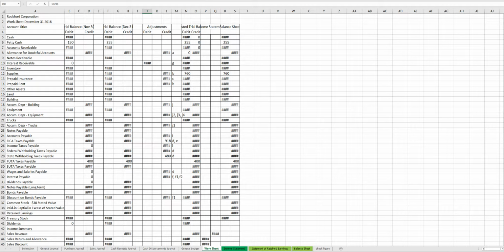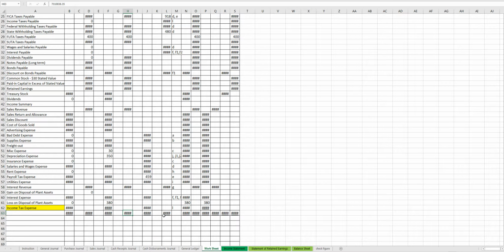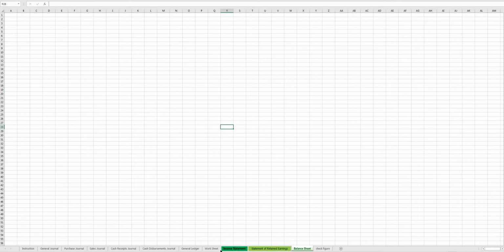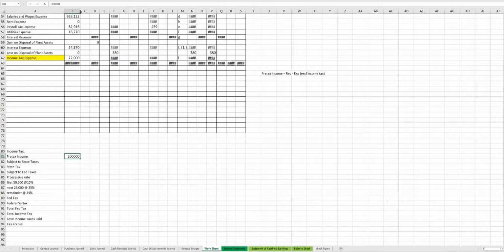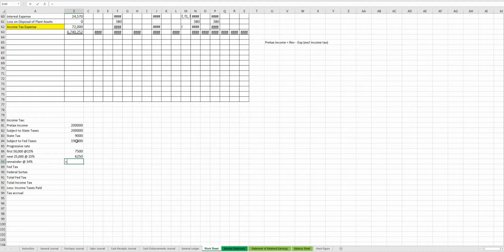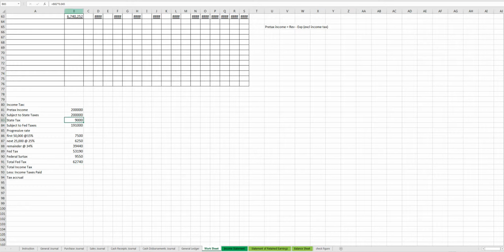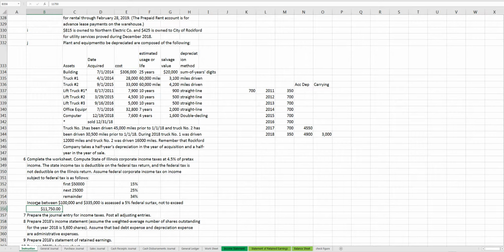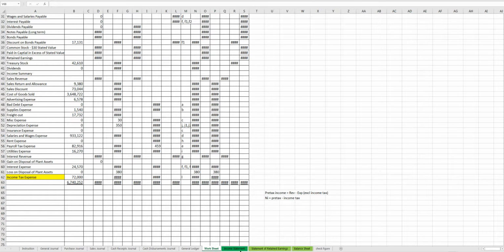project video part 3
trial balance, income tax, and finance statements